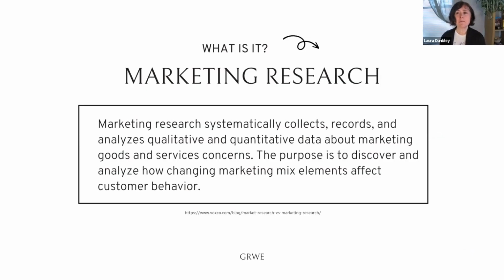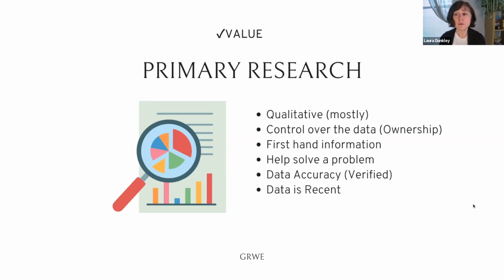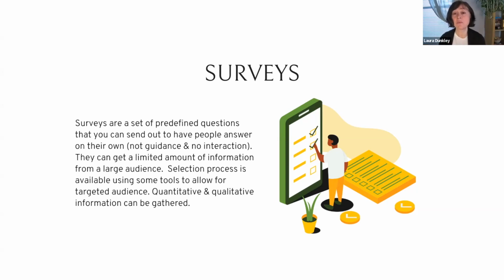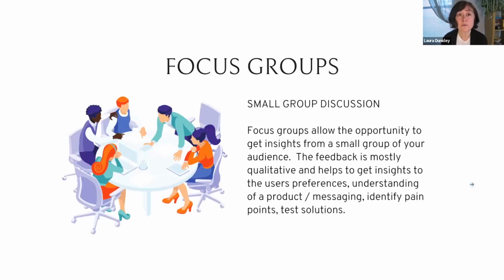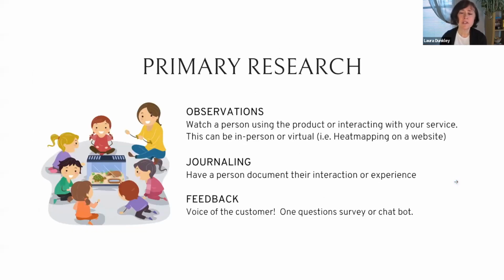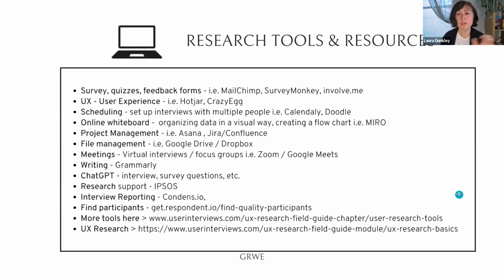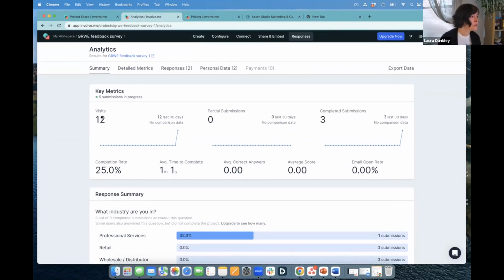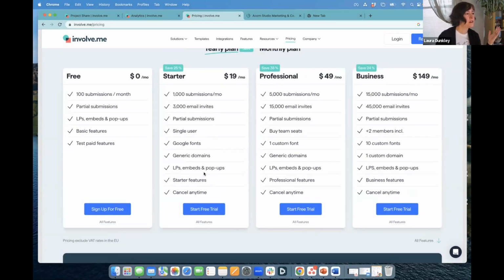Primary Marketing Research - Tips on Getting Started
The following webinar provides information on marketing research, specifically primary research, to help you inform and be strategic when creating marketing materials and engaging with your audiences.

Primary research provides raw information and first-hand evidence. Primary research gives you direct access to the subject of your research.

Learn about some popular types of primary research -
Interview
Focus Group
Surveys
Questionnaires
Observation exercise tools, such as journalling
Feedback